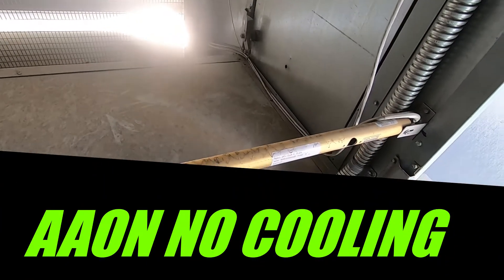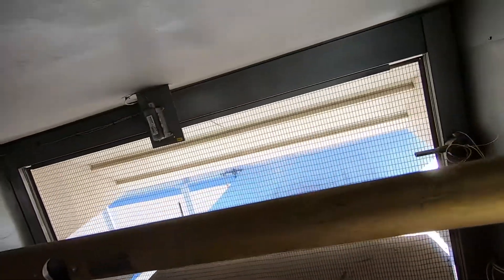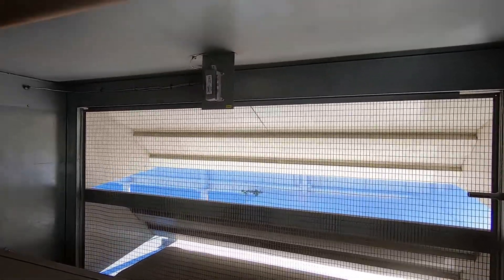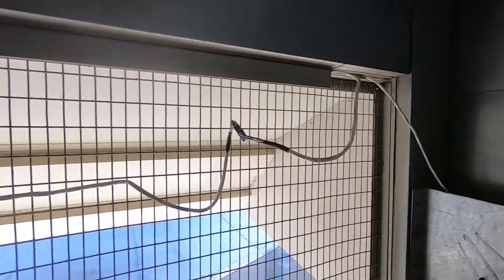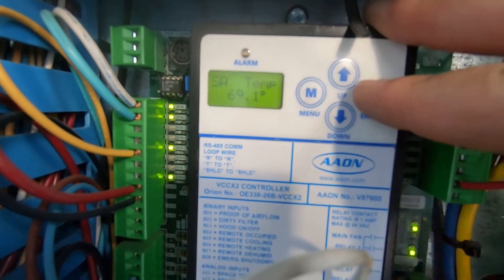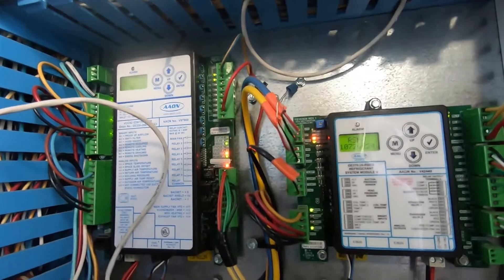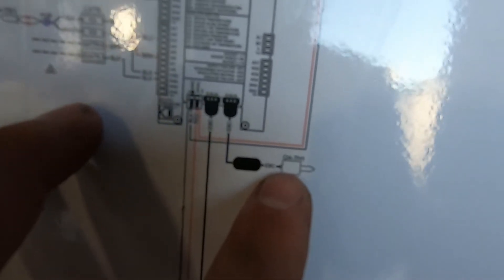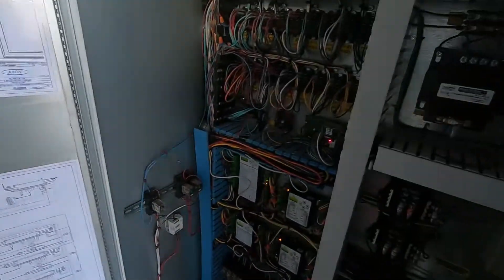AAON NO COOLING!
Got a complaint the floor was warm but not cool enough. Found an alarm on the Controller showing OAT sensor not reading, BAS was commanding unit into cooling mode but nothing. Unitary sensors are important and will lock the equipment out of any further stages. I located the Sensor and thank the AAON gods that it was in the best location ever! Sometimes you gotta get into locations you think you would never fit into.

Always wear PPE! eyes and gloves.